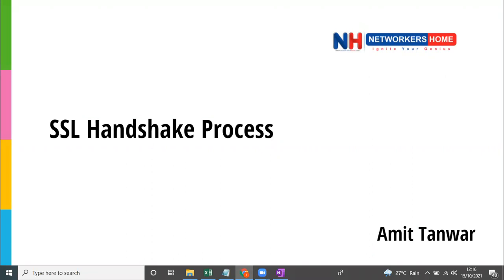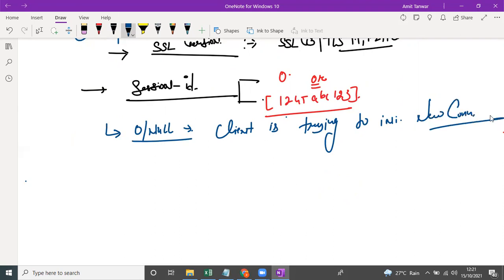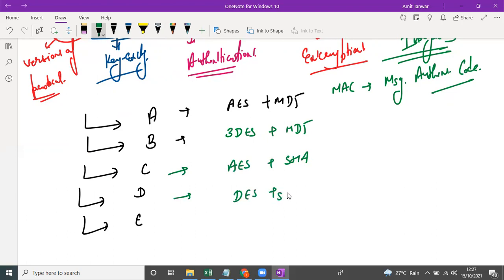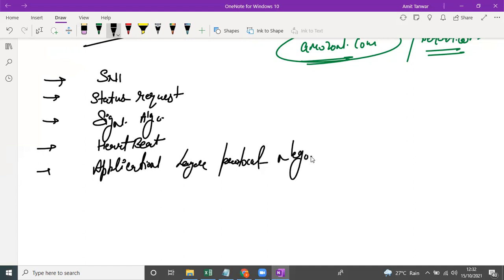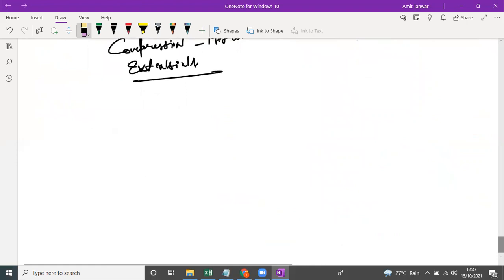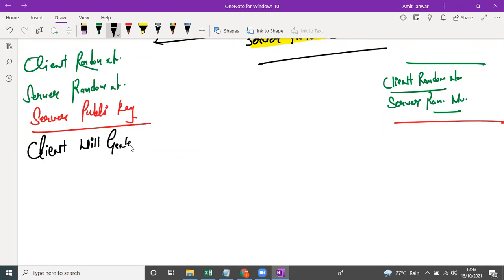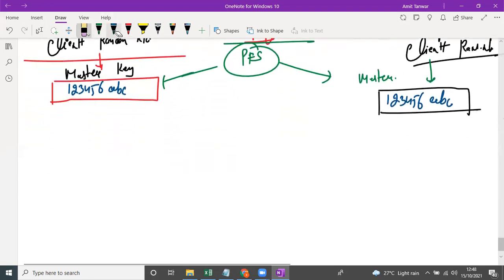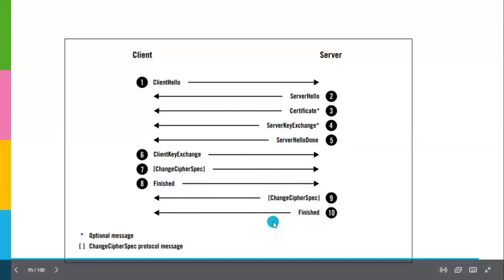CCNA 200-301 Training: SSL Handshake & Server-Based Authentication Explained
Welcome back to our CCNA training series! In today's session, we'll dive into the SSL handshake process focusing on server-based authentication. We'll cover the detailed steps involved in the SSL handshake, ensuring you understand how secure connections are established between clients and servers

📚 Here is what you'll learn:

•  Overview of SSL Handshake

•  Detailed Steps of Server-Based Authentication

•  Key Concepts and Terminologies

By the end of this video, you'll have a comprehensive understanding of how SSL server-based authentication works, enhancing your network security knowledge

📚 Placement Programs:
CCNA + CCNP Combo

📘 Cisco Courses:
CCNA Course 200-301

🔥 Firewall Courses:
F5 LTM v13

☁️ Cloud and Security:
AWS Associate